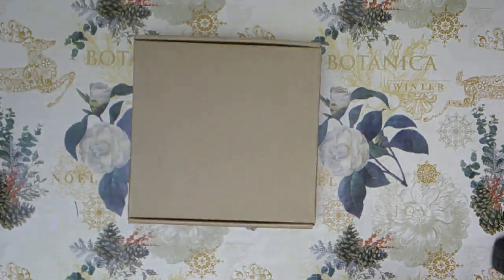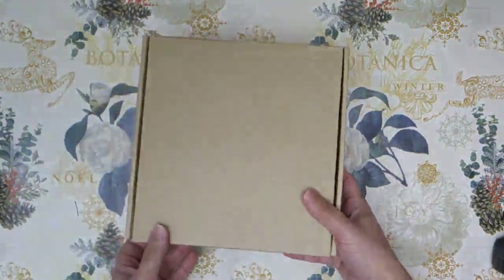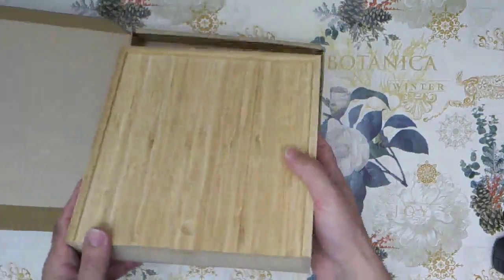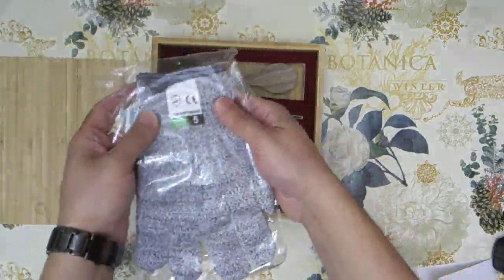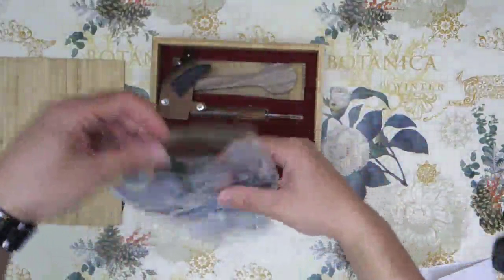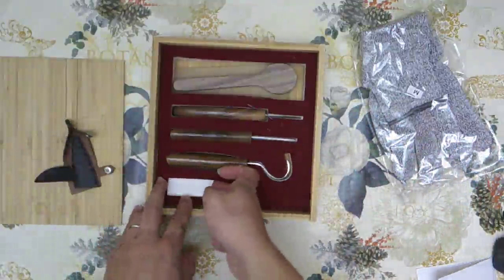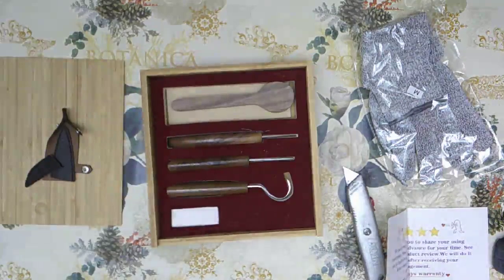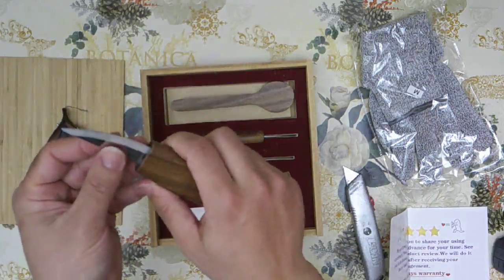Best Wood Carving Tools Set WAYCOM Hook Carving Knife,Detail Wood Knife Review